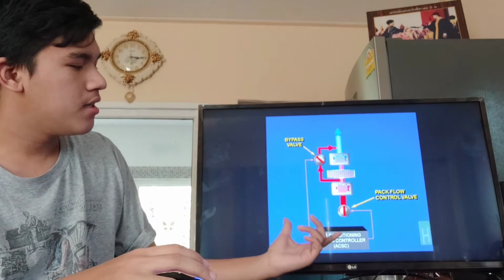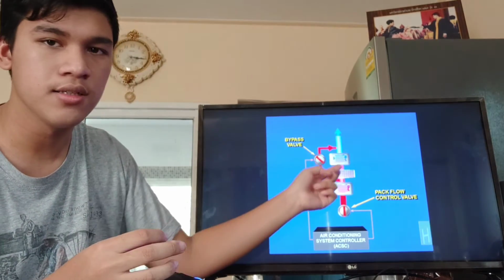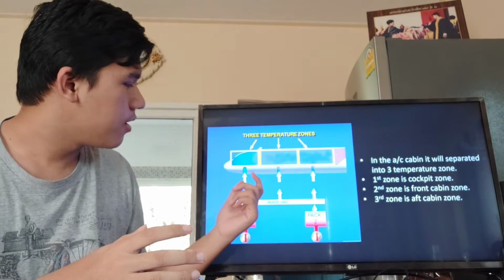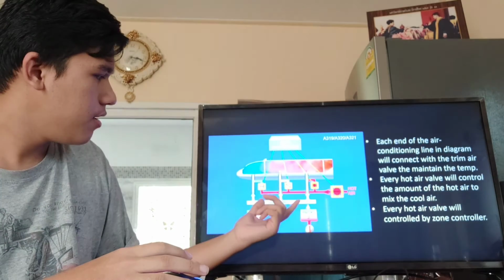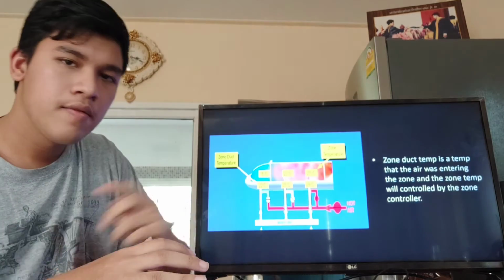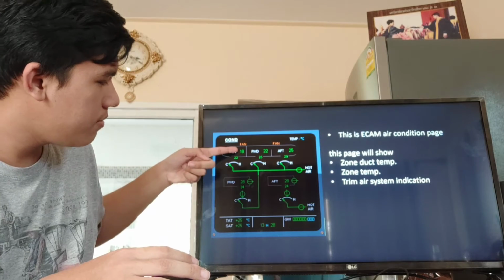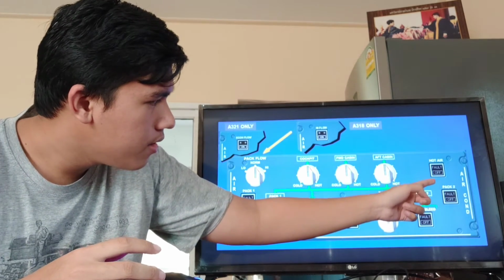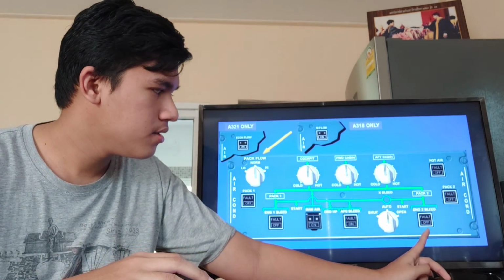A320 Cooling system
Detail and picture in this Video from AviaLearn.
sorry of some detail missed or wrong.